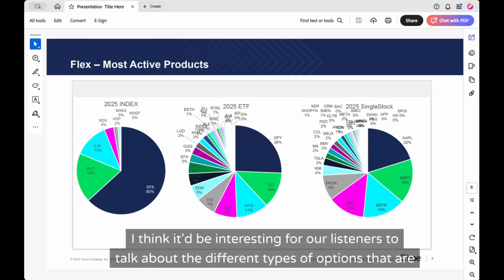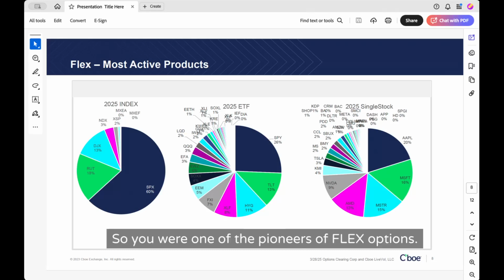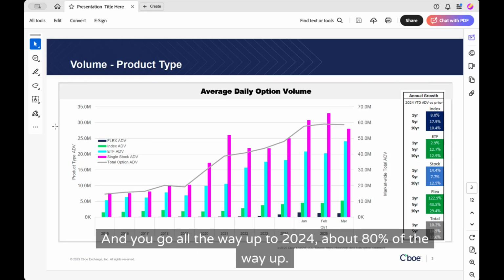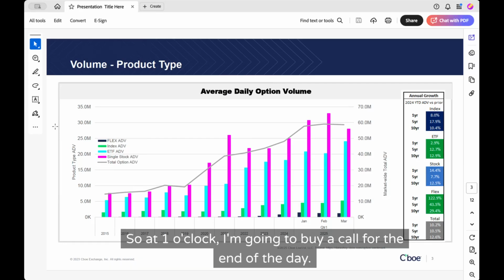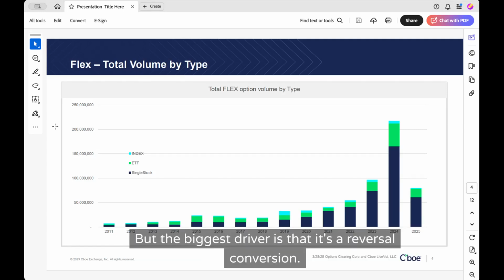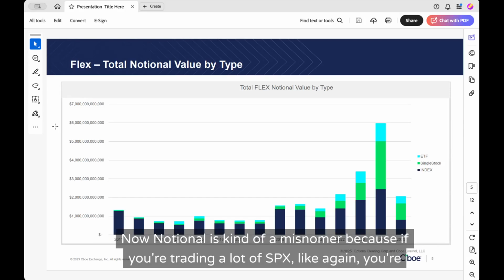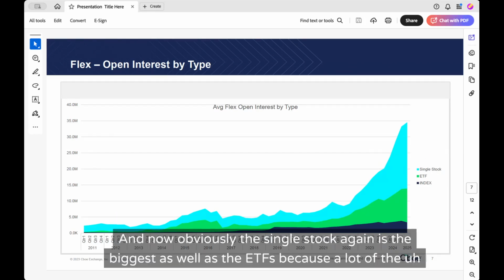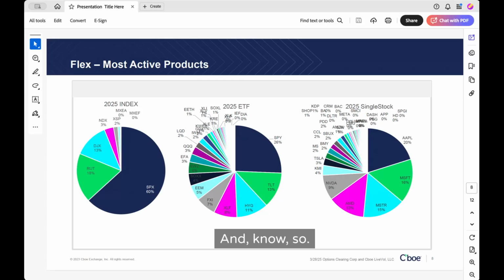Volatility Part III: Bill O’Keefe from Cboe on the Evolution of Options Trading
Summary
In this episode, Kurv Investment's Howard Chan and Cboe Global Markets' Bill O'Keefe discuss the evolution of options trading, focusing on the role of Cboe in the market and the changing dynamics of volatility. They explore the increasing sophistication of market participants, the rise of FLEX options, and how these developments have influenced trading strategies and market behavior. The conversation highlights the importance of understanding volatility as a key component in portfolio management and the resources available for further education on these topics.

Chapters
00:00 Introduction to Volatility Series
01:38 Understanding CBOE and Its Role in the Market
06:45 Bill O'Keefe's Journey in Options Trading
10:48 The Evolution of Volatility and Options Usage
17:20 The Dynamics of Trading on the CBOE Floor
24:28 Understanding Types of Options
27:01 Market Dynamics and Trading Volumes
37:00 The Future of Options Trading

Recorded 4/23/2025.
This material contains the opinions of the speakers, and such opinions are subject to change without notice. This content is not to be considered as personalized investment advice or a recommendation of any particular security, strategy or investment product.